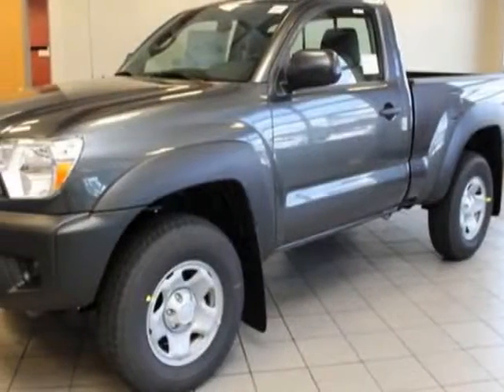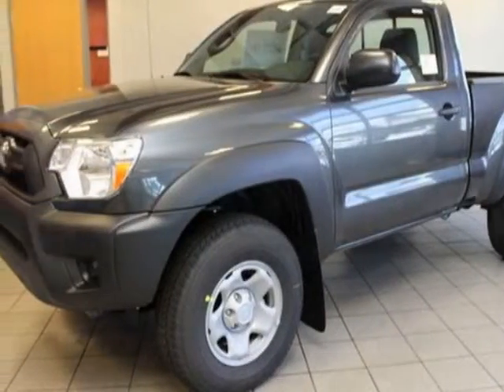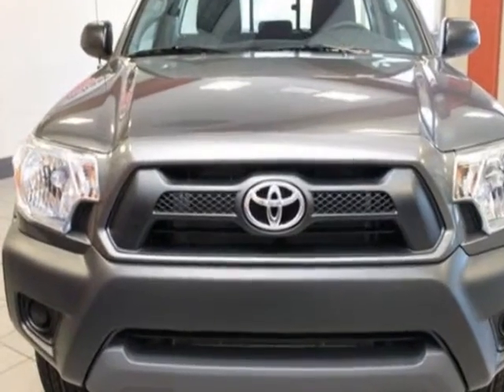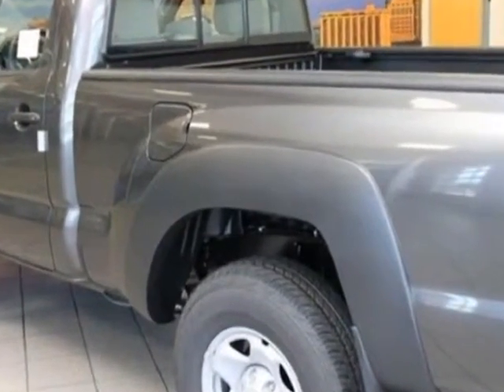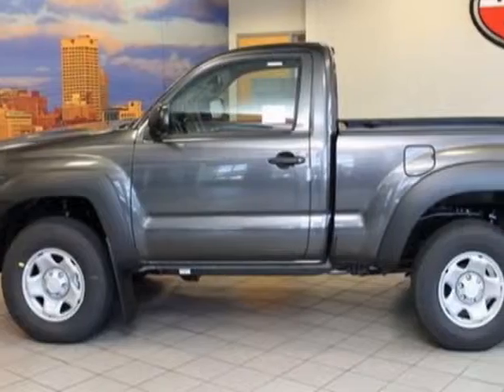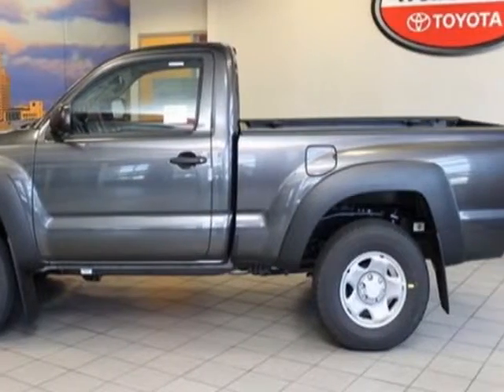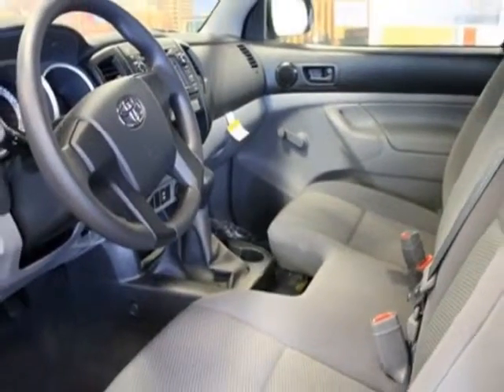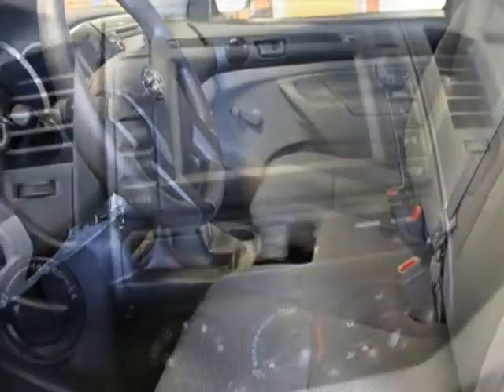2013 Toyota Tacoma 4WD Reg Cab I4 MT Truck - Cordova, TN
Wolfchase Toyota, Cordova, TN - Toyota Tacoma 13 TOYOTA TACOMA 4X4 REG CAB 4WD MT